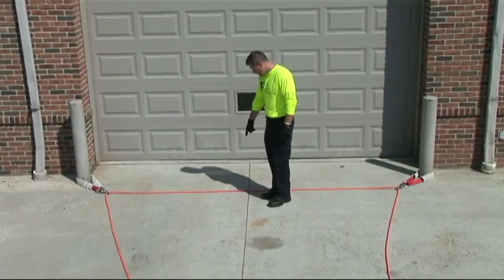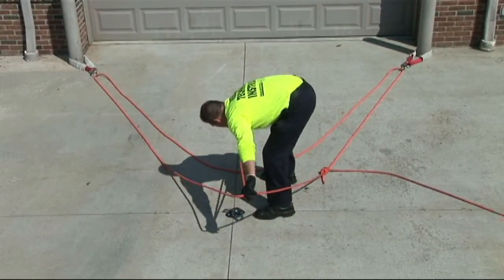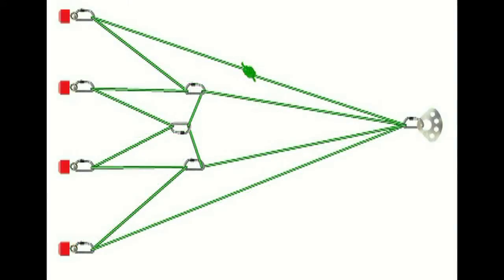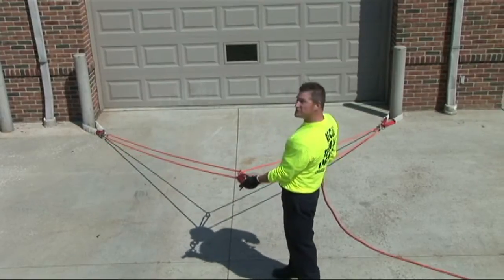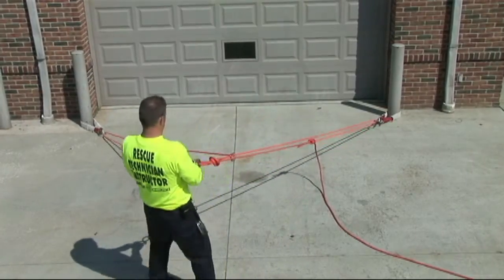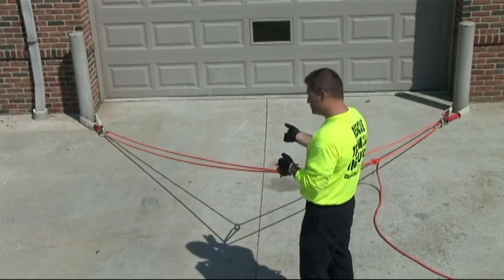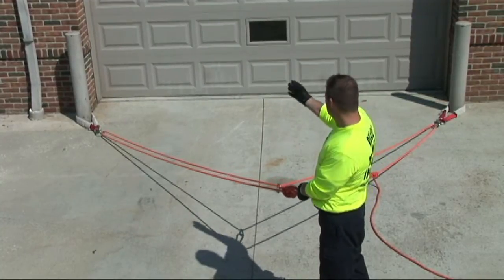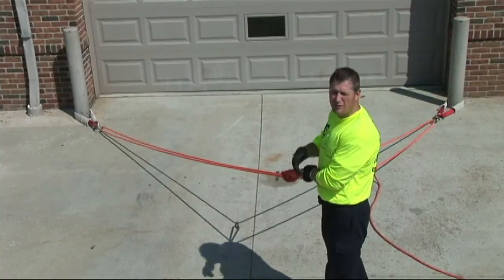Load Distributing Anchor System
This video demonstrates how to rig a load distributing anchor system based on the number of marginal anchors that are available. It also discusses the system characteristics and benefits when under load.